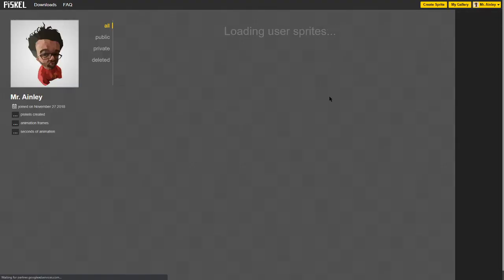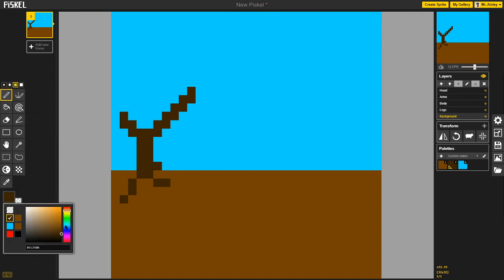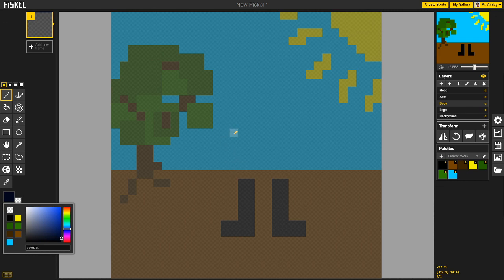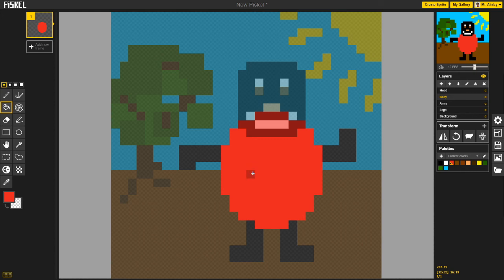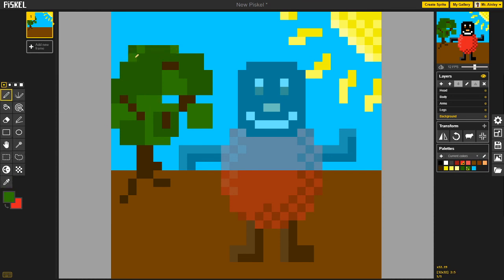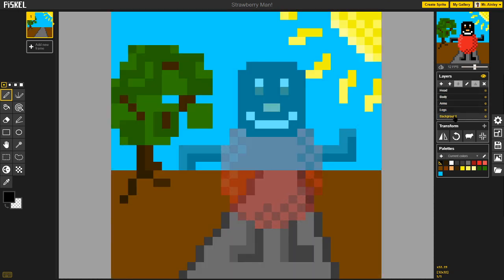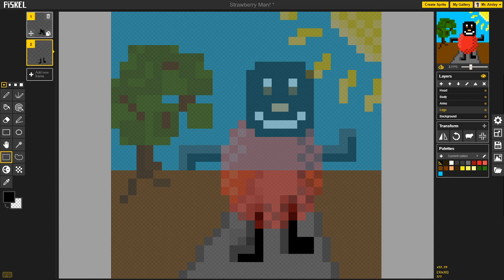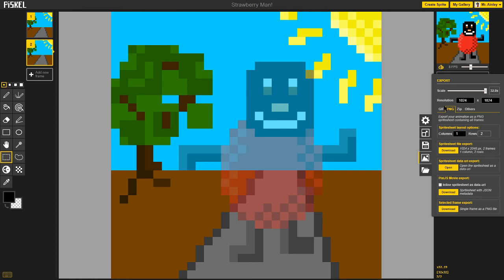Piskel - Layers & Animation